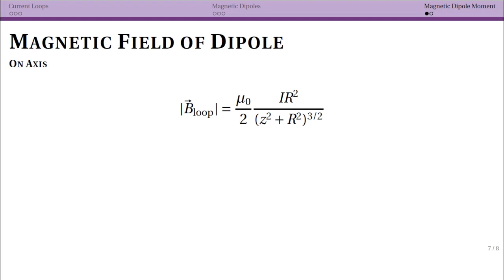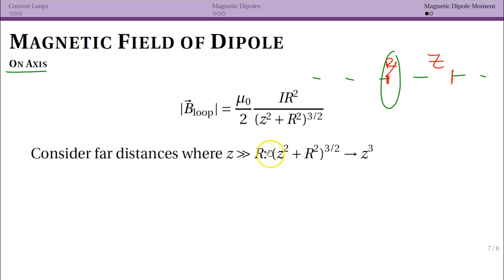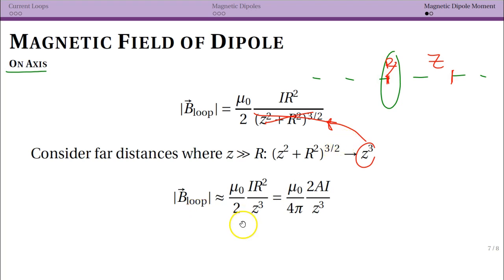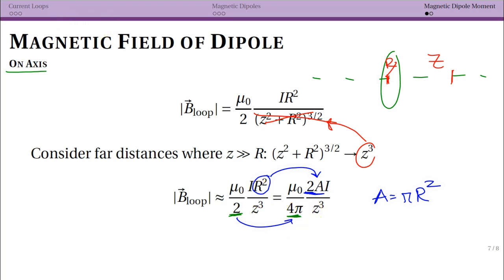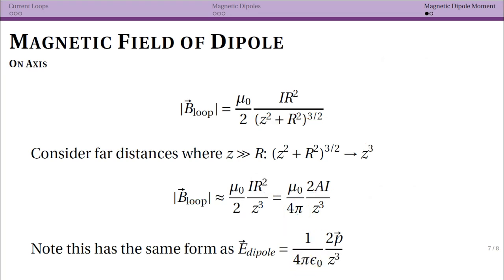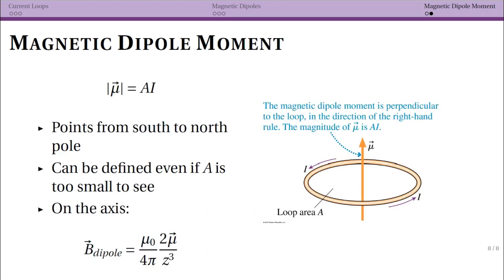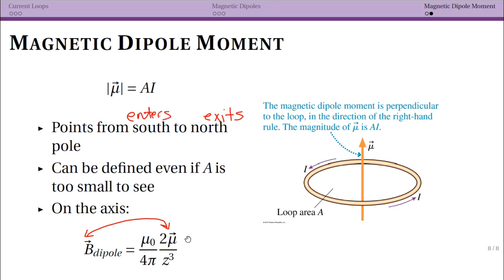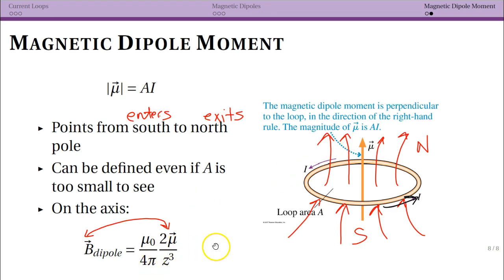Magnetic Dipole Moment (29.5)